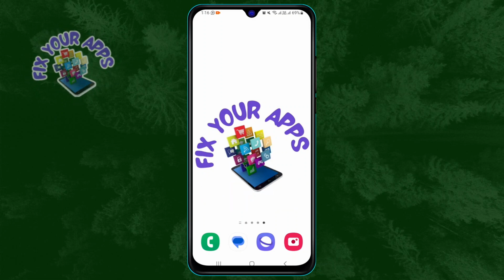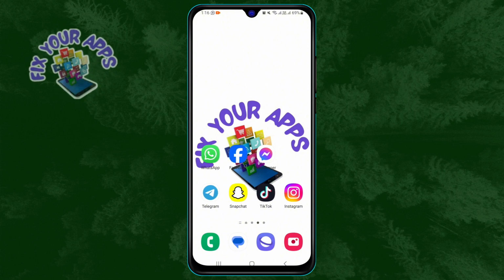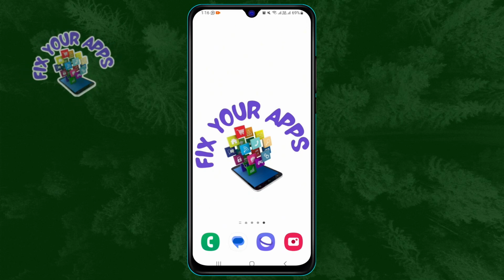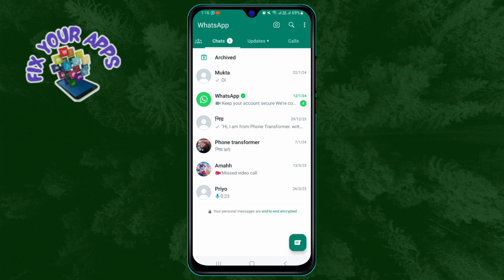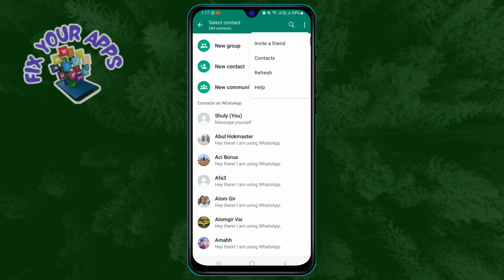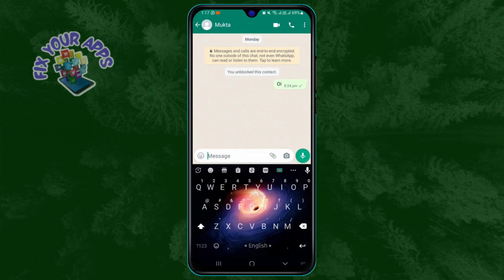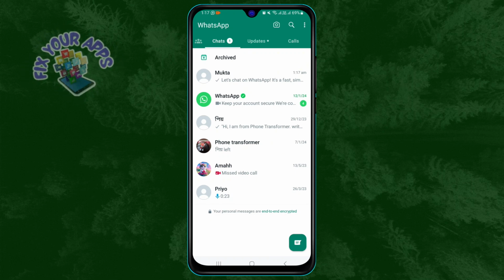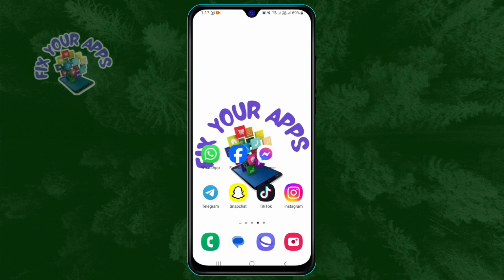How To Invite Someone To WhatsApp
Want to chat with someone who isn't on WhatsApp yet? No problem! In this video, we show you exactly how to send a WhatsApp invite to any contact on your phone — directly from the app — in just a few simple taps.

✅ What You'll Learn:

How to open a new chat and find contacts not yet on WhatsApp
How to send a personalized invite link via text message
How to confirm and track your invitation
How to start chatting once your contact joins WhatsApp

Works on Android and iPhone. No extra apps or tools needed — it's all built right into WhatsApp!